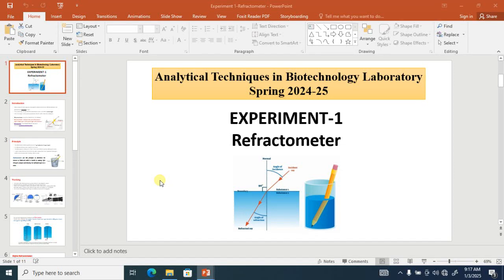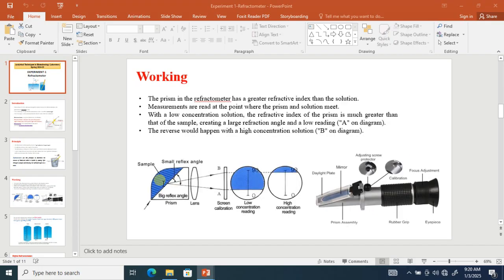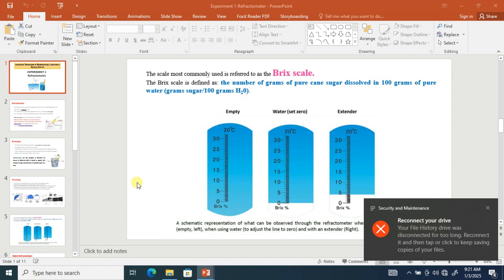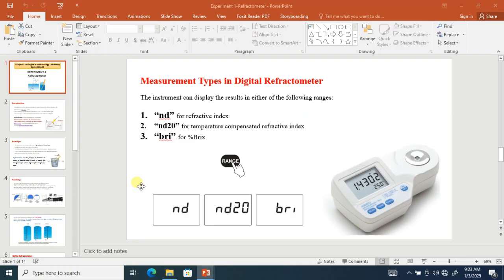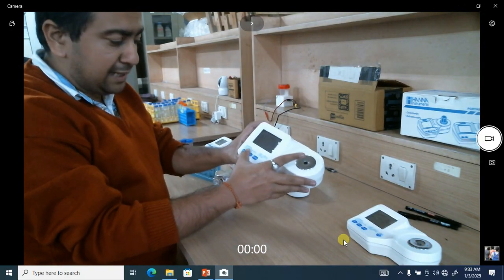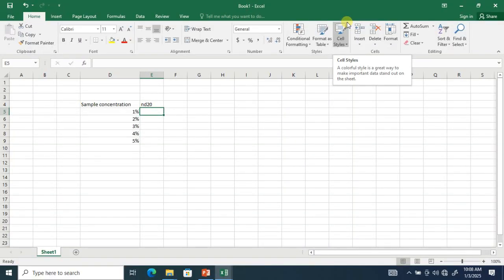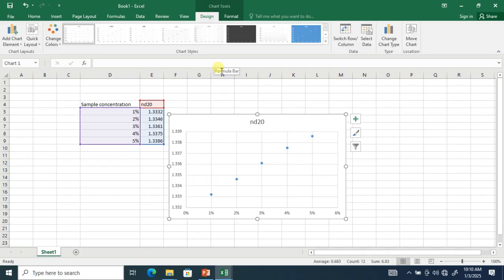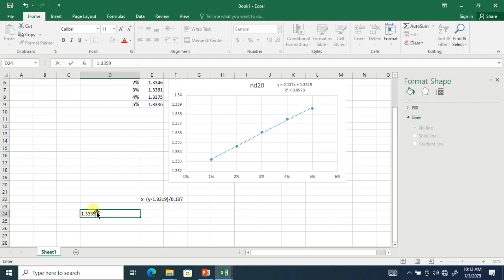ATB_EXP1: Refractometry